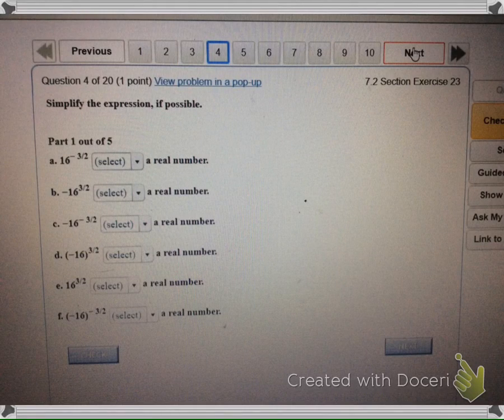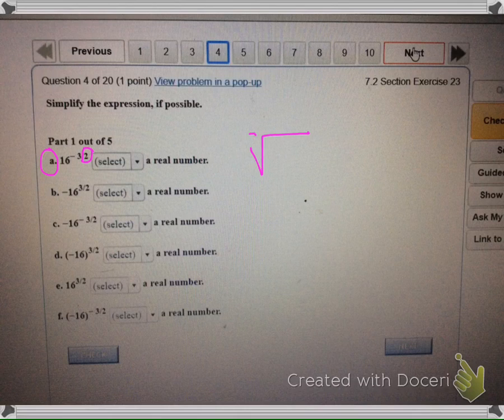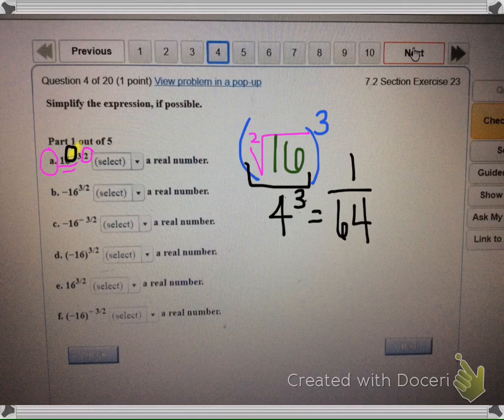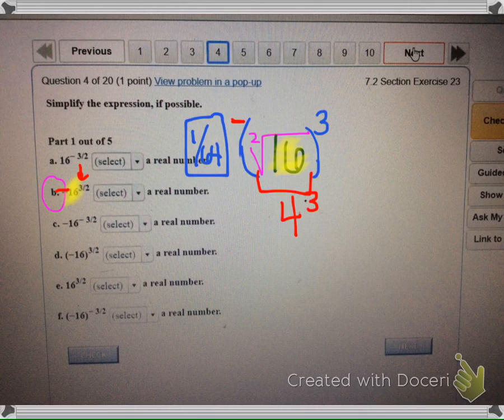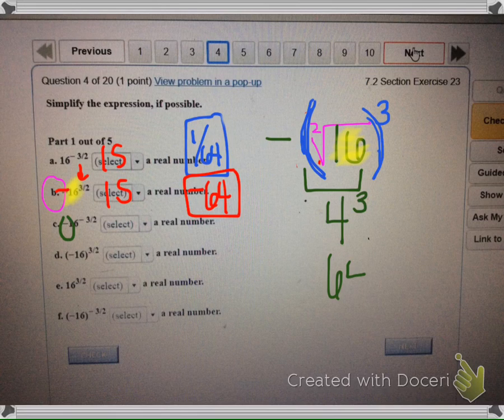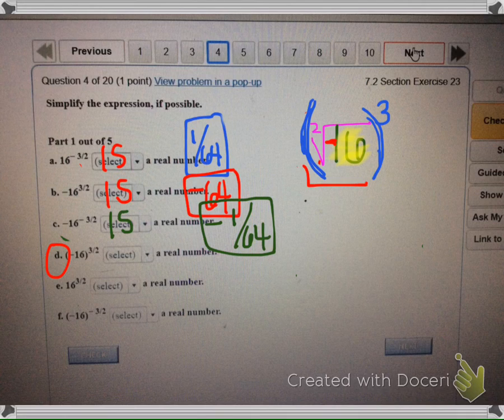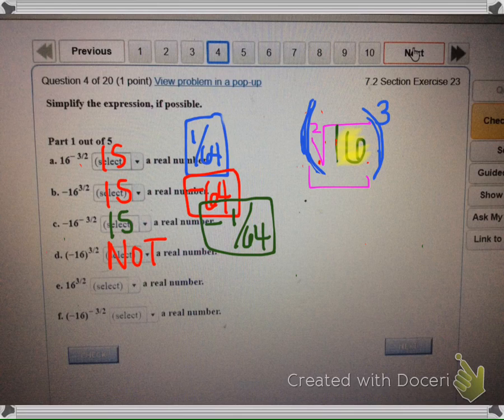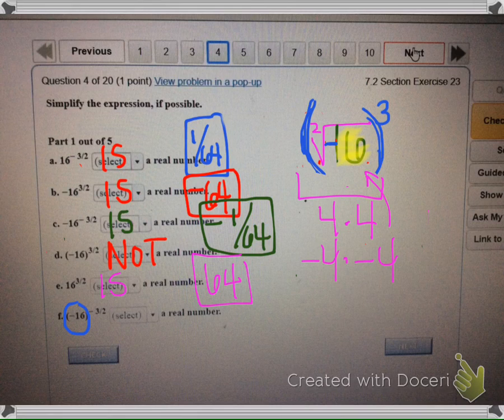8.2 #4 Connect HW Help Evaluating Fractional Exponents